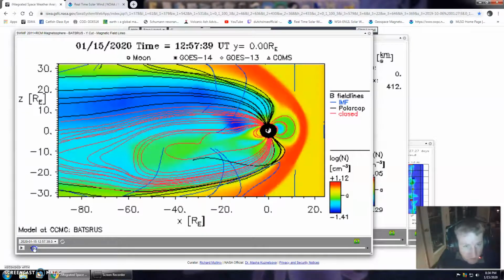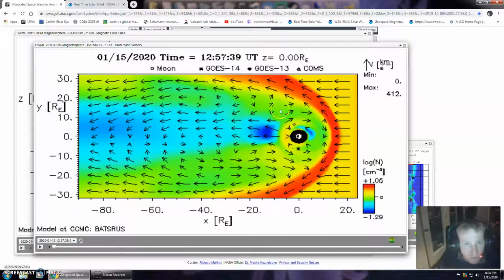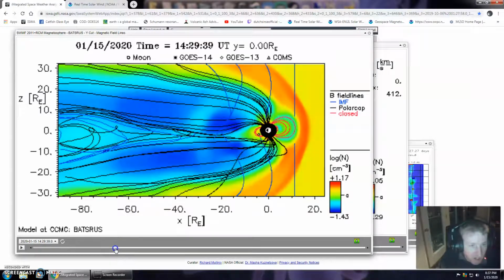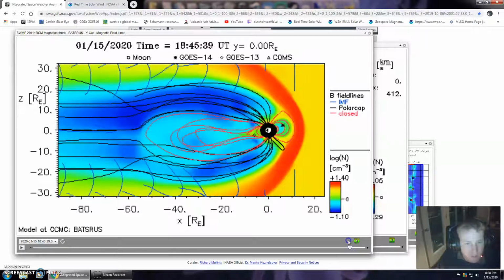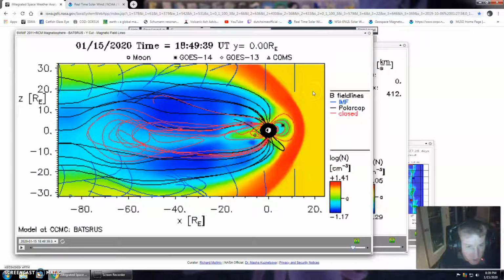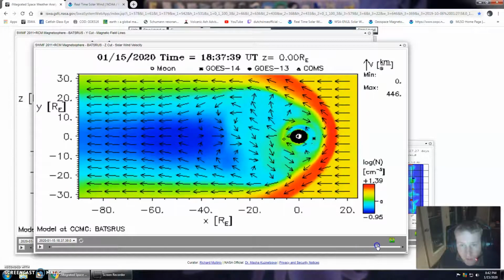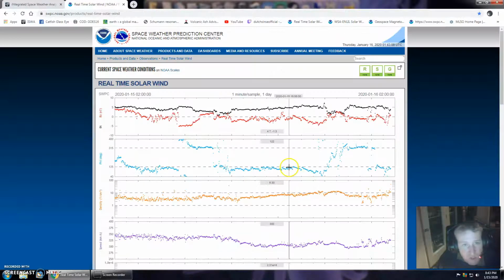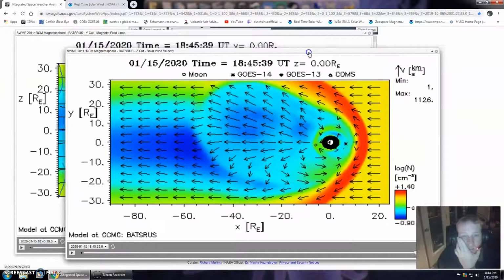More energetic pushes from earth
Another example of earth using electromagnetics to push away from other magnets.